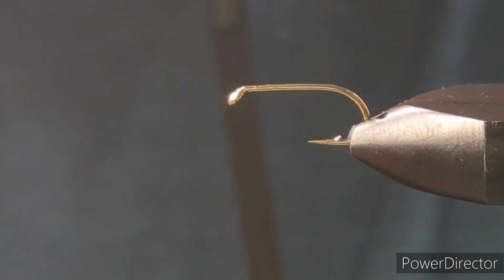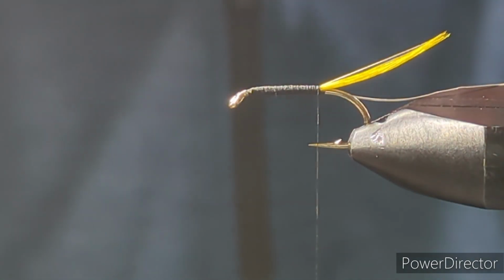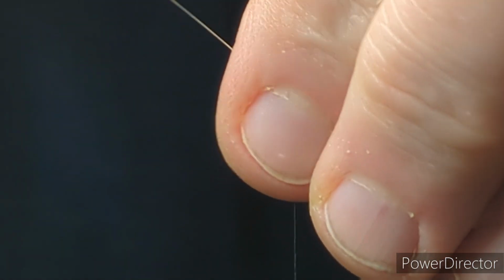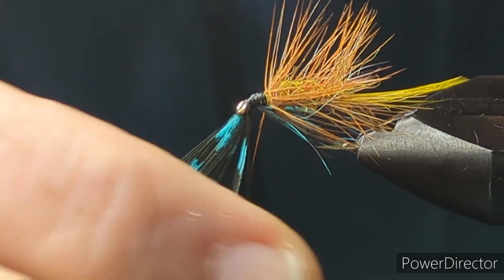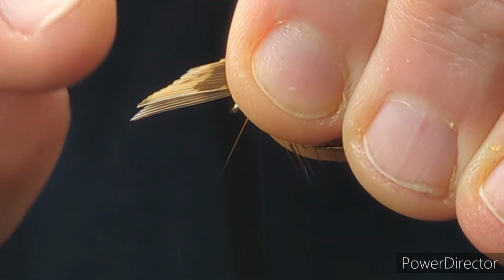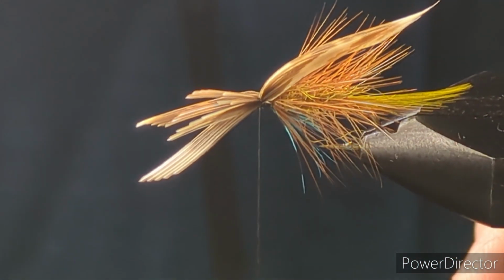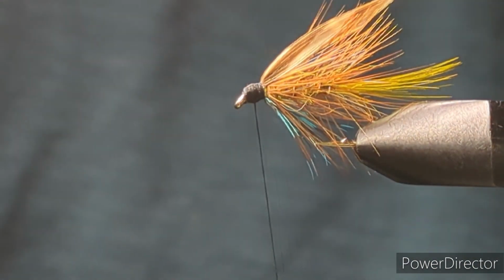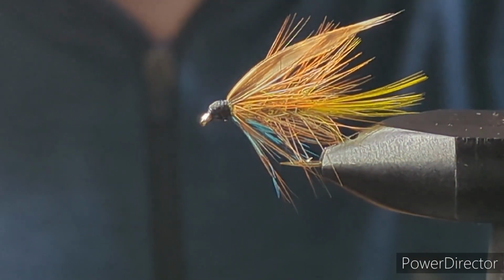Invicta Wet Fly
💥 For authentic and custom dubbing blends search Facebook for,

WALDOS TROOT FLEES

💥 For all your fly tying hooks, materials & tools visit,